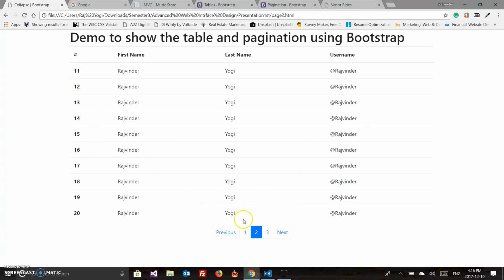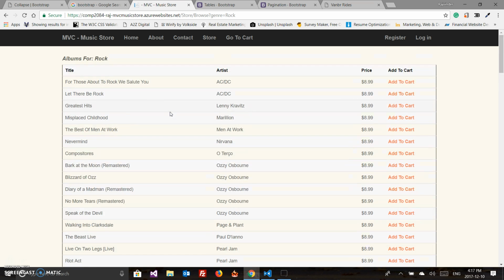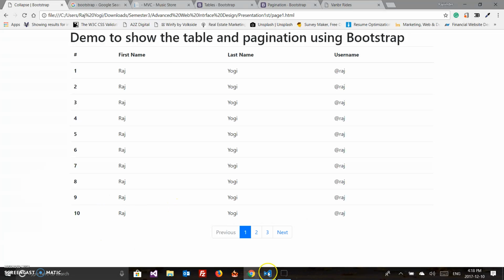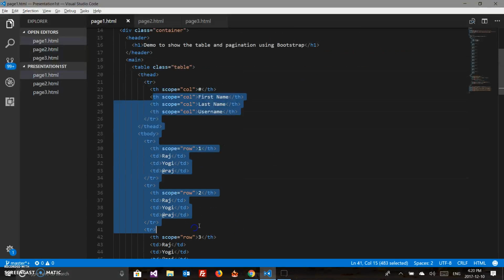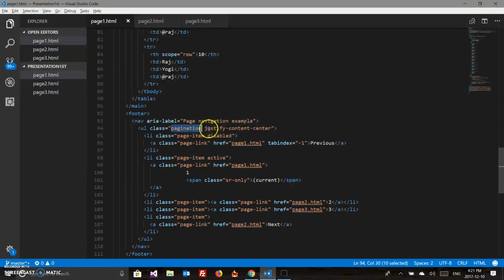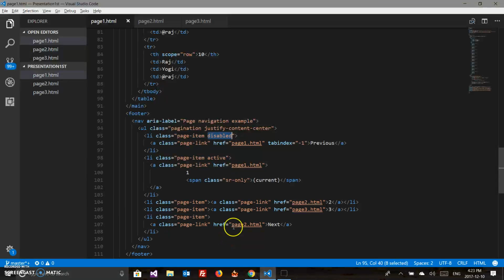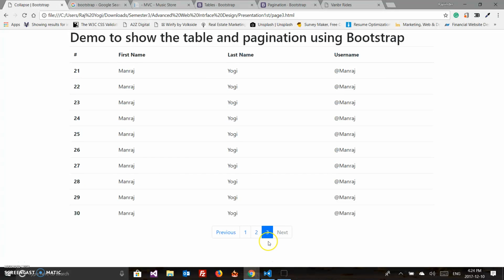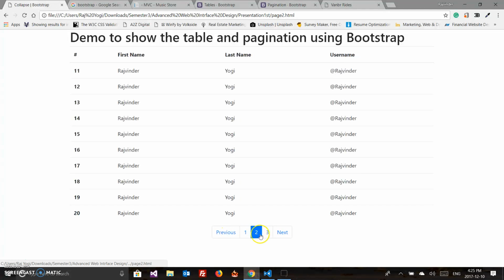Pagination - Presentation on Bootstrap Component